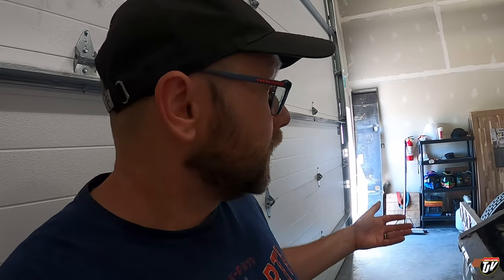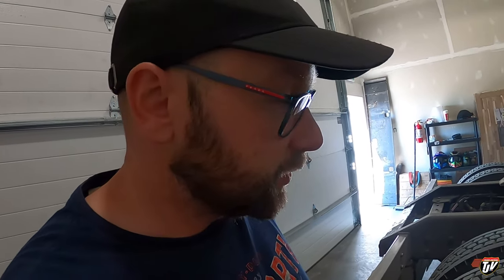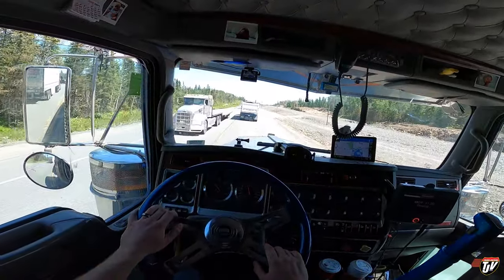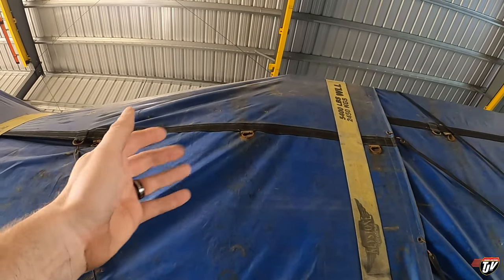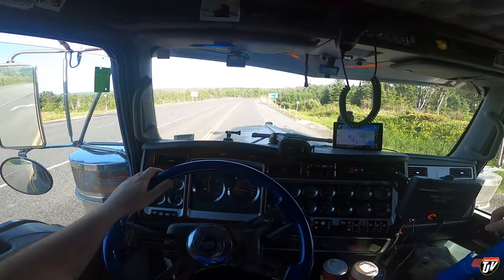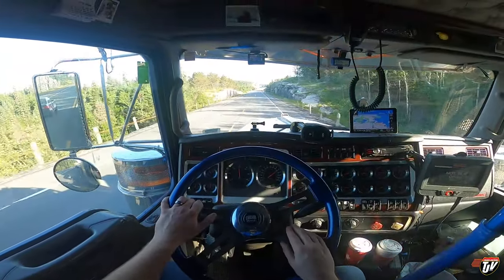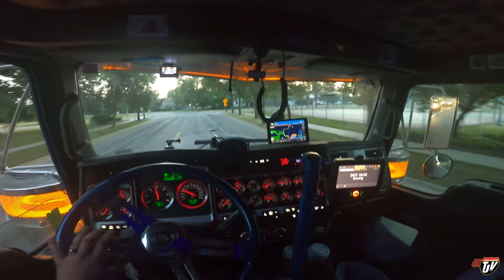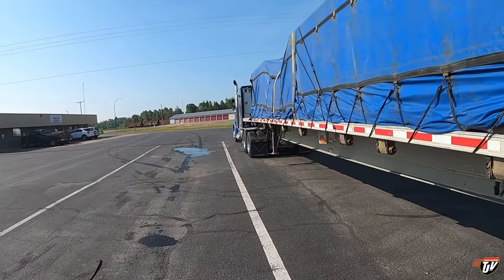FRESH RUBBER | My Trucking Life | Vlog #2825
TJ Snap Chat username:
JoshTJV

Trucker Josh
20 Brandt St, Unit 3, Suite 255
Steinbach, Manitoba, Canada
R5G1Y2